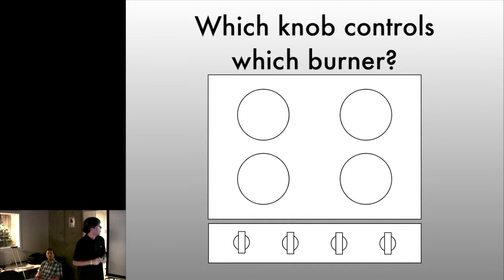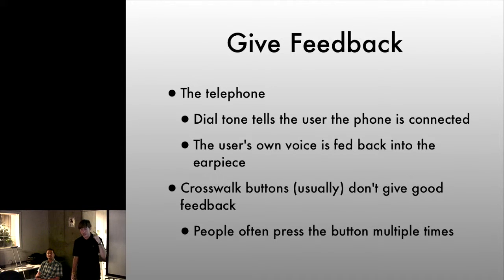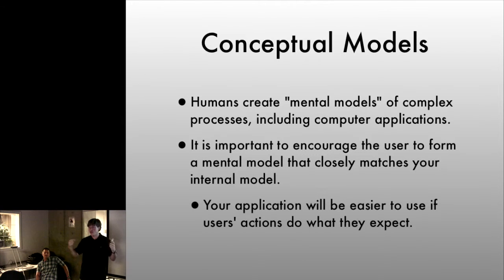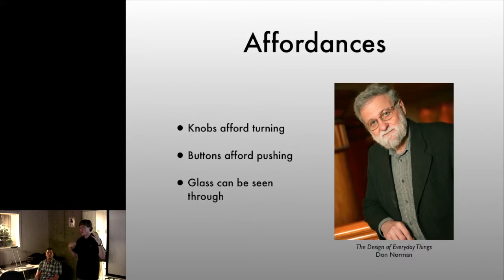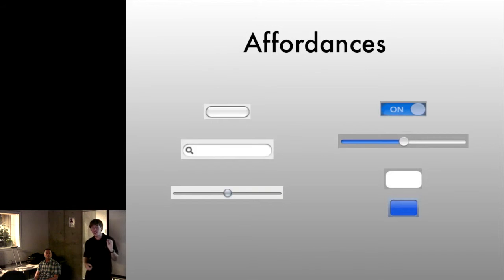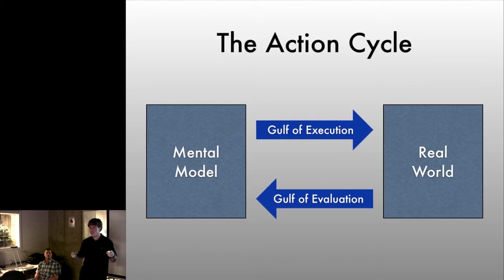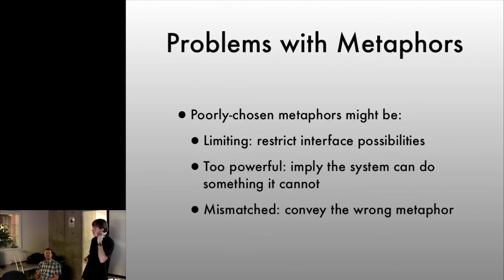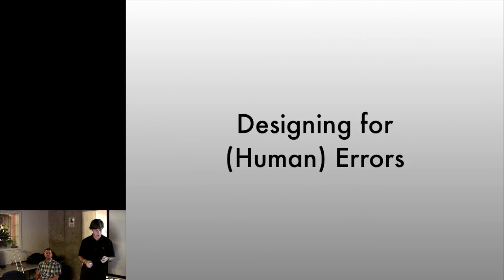MSDOSX Fall 2011 Lecture 05 (Part 2/5)